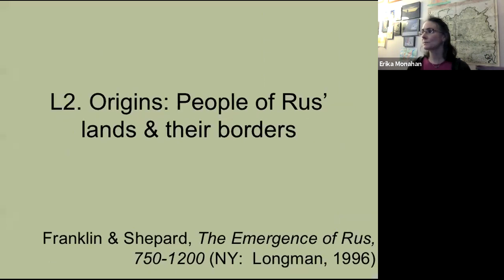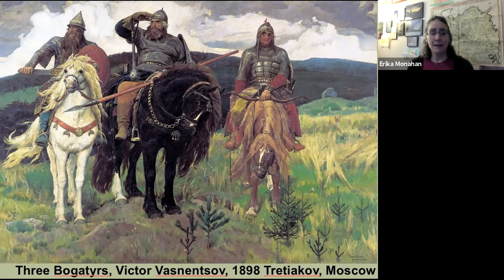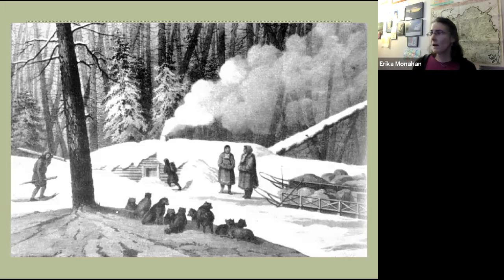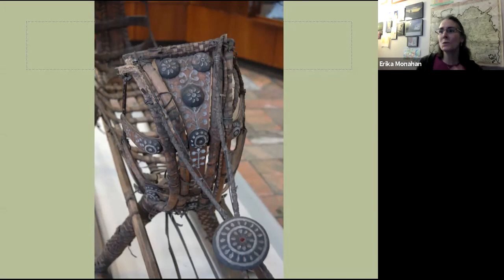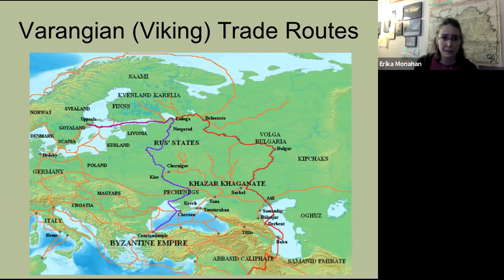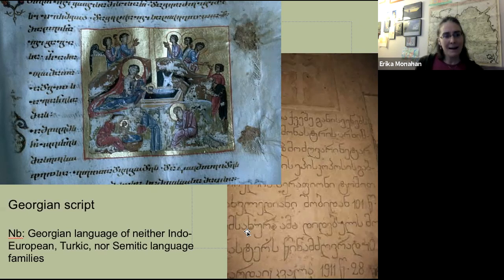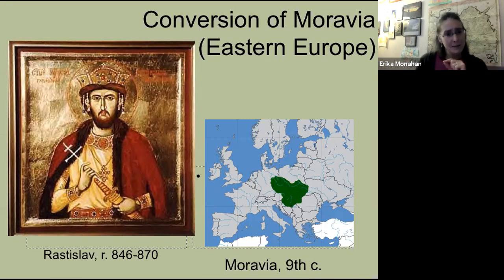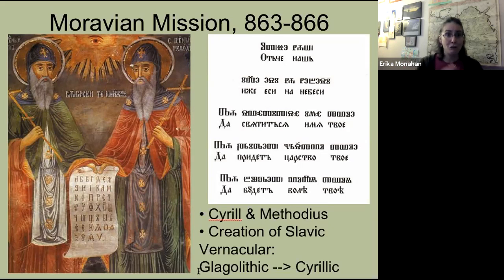H314 L2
Slavs. Varangians. Christianization.